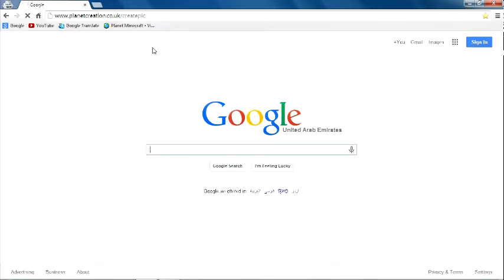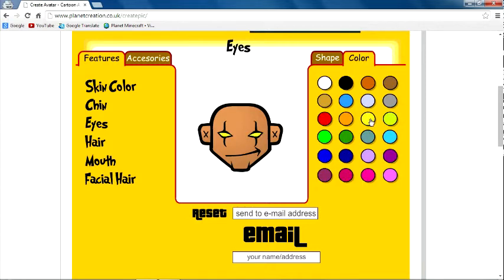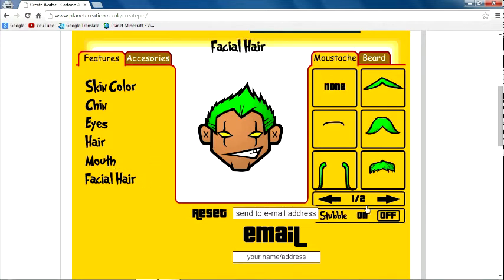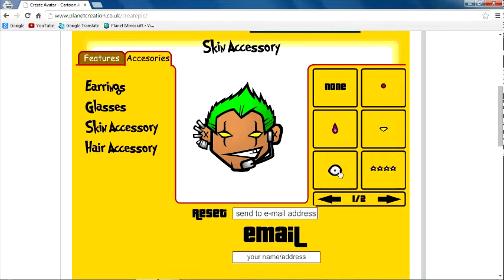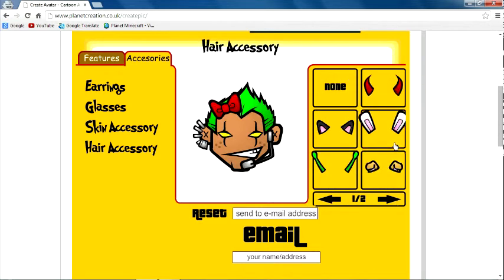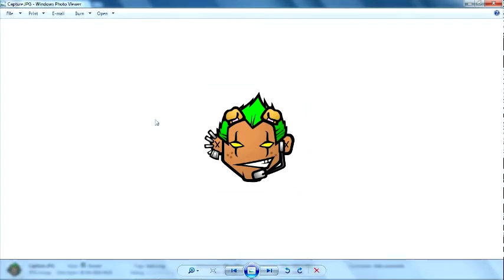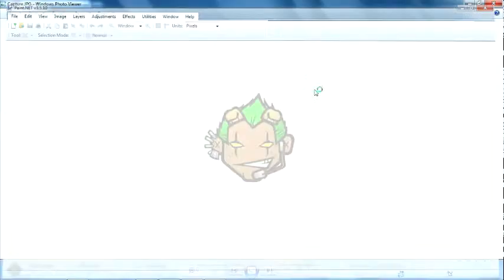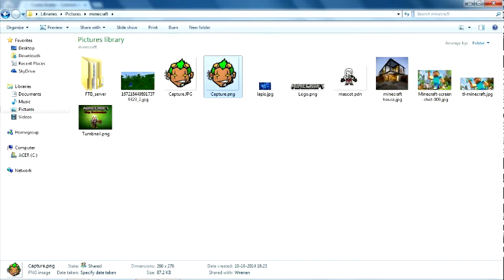How to make a profile pic for YouTube, Facebook, Google+, etc (Avatar)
Hey guy,

Hen here bring you another video on how to can make a cool YouTube, Facebook, Google+, DP etc. using this cool site.If you enjoyed the vidoe a like would be greatly appreciated and if you want to know about my latest video you can subscribe.

and byeeeee. :P

Have any problems? You Can Ask me in the description.